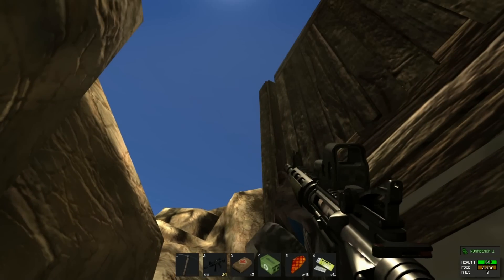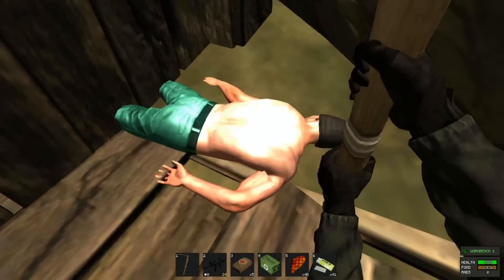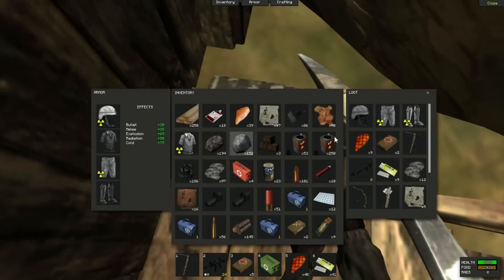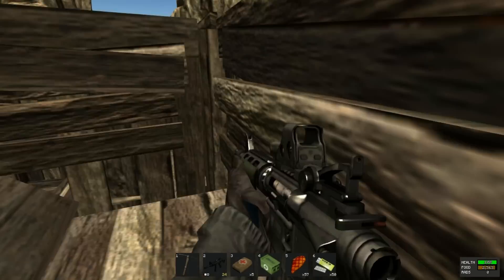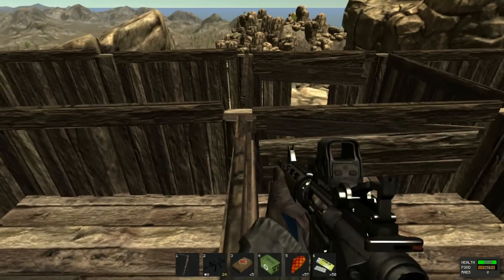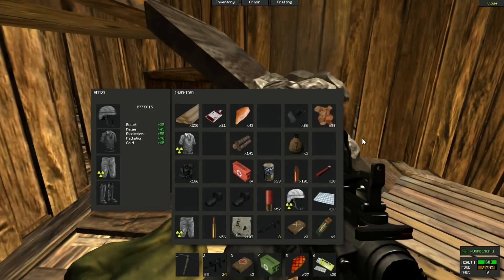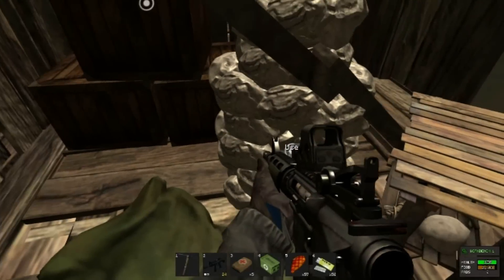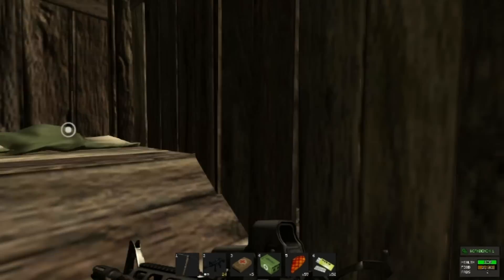How to Thrive and Strive in Rust-- Furnaces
Hello viewers!
Lately I have been playing Rust for as long as I can remember. It's a game currently in Alpha, but if you have 20$ lying around, then I assure you that that will be a great buy:)

I have learned a couple of neat tricks, and little tips that may be minor but will definately help you in Rust.

Song= Uberjak'd- Hellfire
Creds: